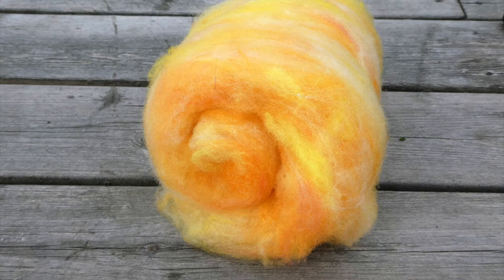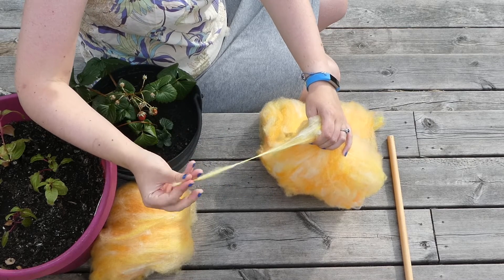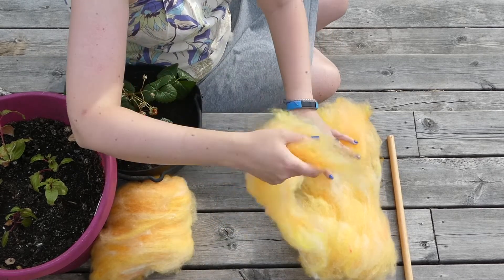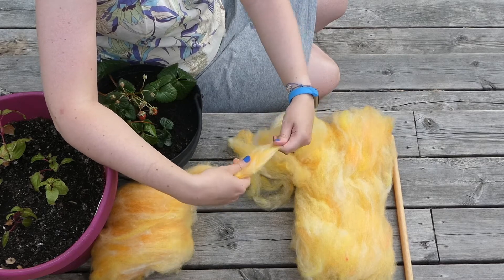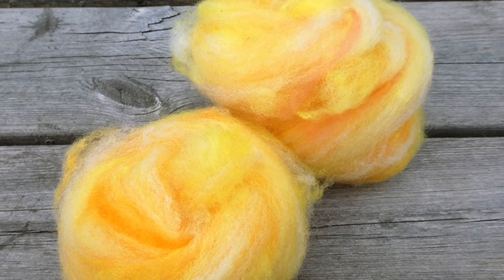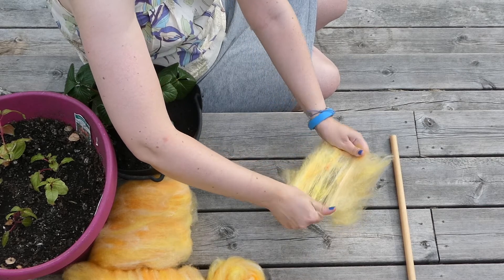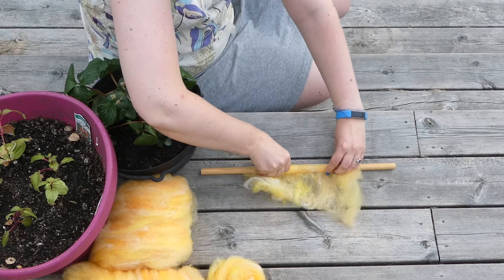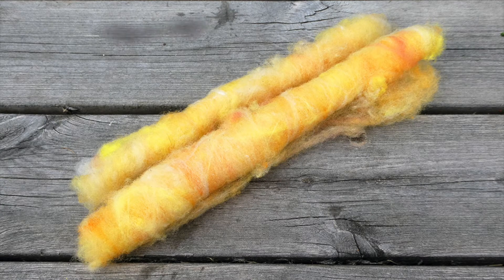How to prepare to spinn from a carded batt, three ways (part 2)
Hello, in this video I teach you three ways to spinn, or rather prepare to spinn from a carded batt, like the one I did in my last video:
So, if you want to learn three ways how to spinn from a carded batt, watch on!
Spider provided from "the nature of Sweden"
No spiders were harmed in the making of this video.

I work so much better caffeinated and if you for some lovely reason would like to contribute to the betterment of my work, here is the link for you.

Camera:

Panasonic Lumix DC-TC90
IPhone 7

Microphone:

Sadly its the one attached to my Bose Quiet Comfort 25 headphones.

Editing programs:

iMovie
Photoshop
Keynote